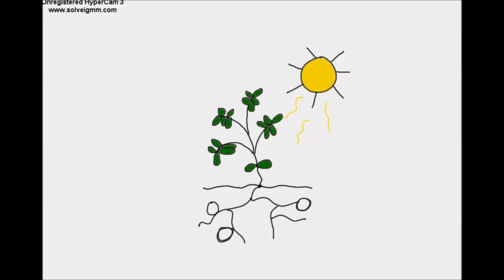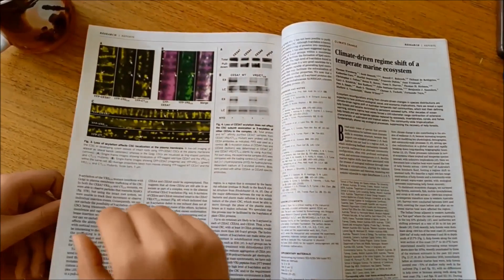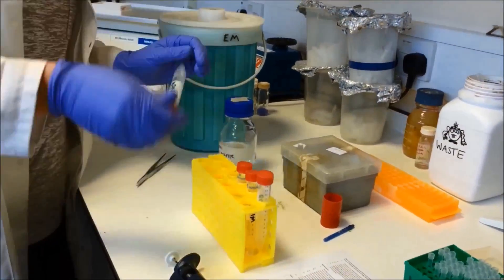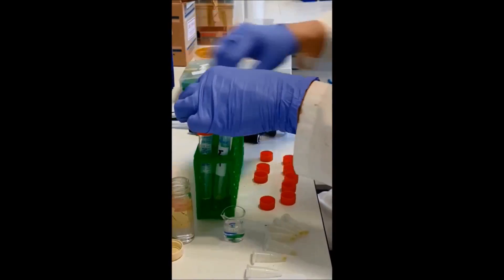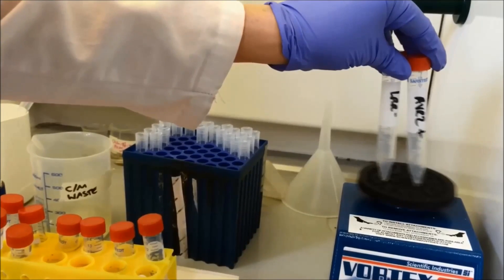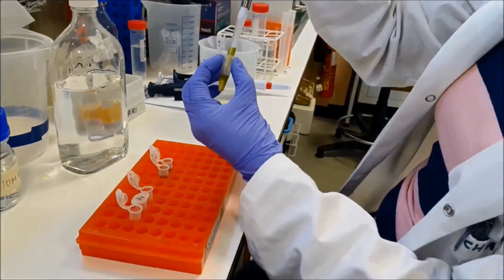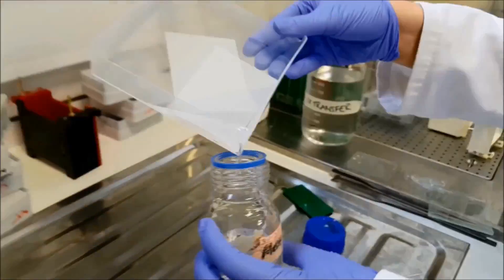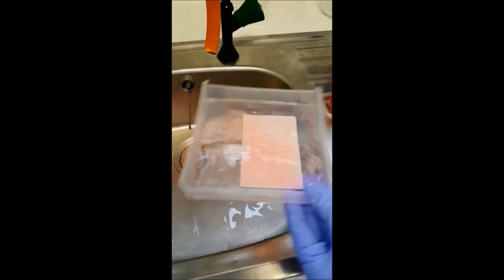A week in the life of a plant scientist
Produced by plant scientists Charlotte Hurst, Dionne Turnbull, Kerry Leslie and Piers Hemsley, this video reflects a week in the life of an S-acylation researcher at the Hemsley lab.

The lab is part of the Division of Plant Sciences, School of Life Sciences, University of Dundee, and of the Cell & Molecular Sciences group, James Hutton Institute, Dundee, Scotland, UK.